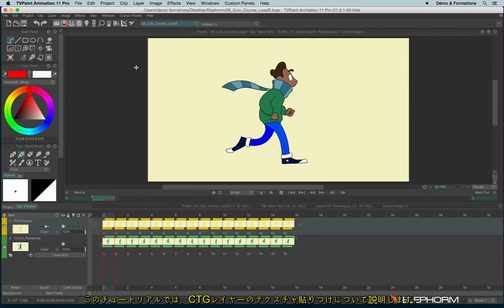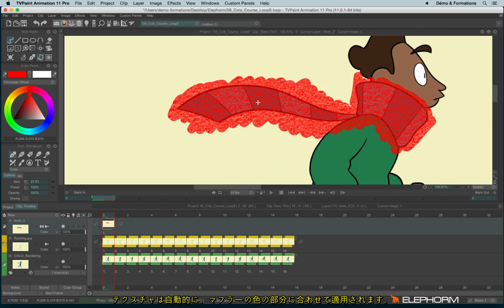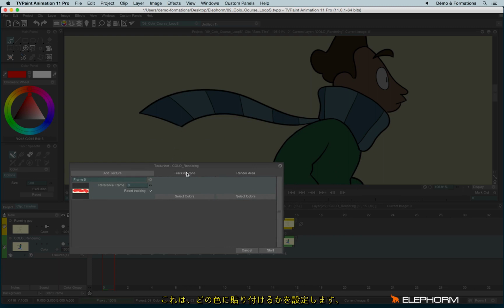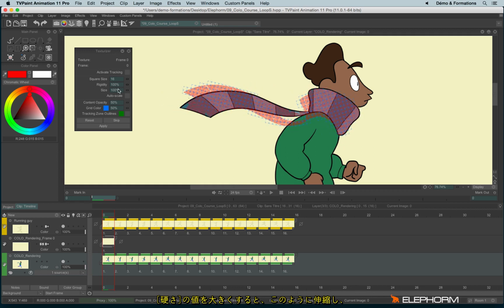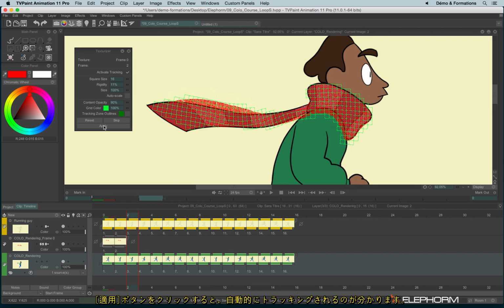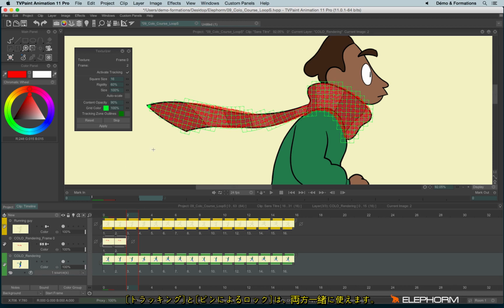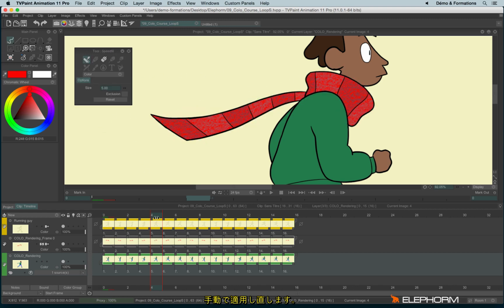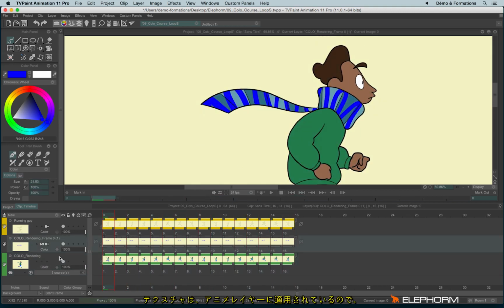CTGレイヤーの機能「テクスチャライザー」の使い方(TVPaint Animation 11 チュートリアルビデオ )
- テクスチャライザーの使い方を説明します：適用、設定、ワープグリードの操作など
- ライブラリ機能を紹介します。